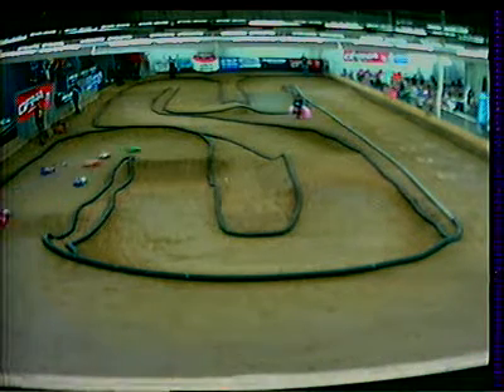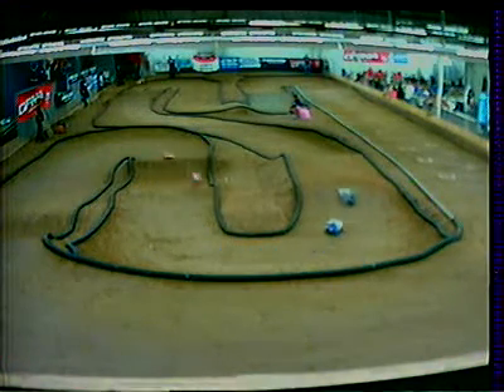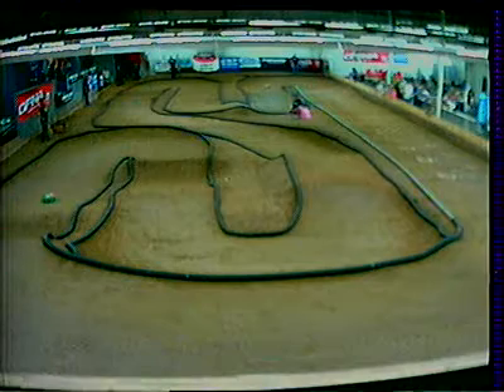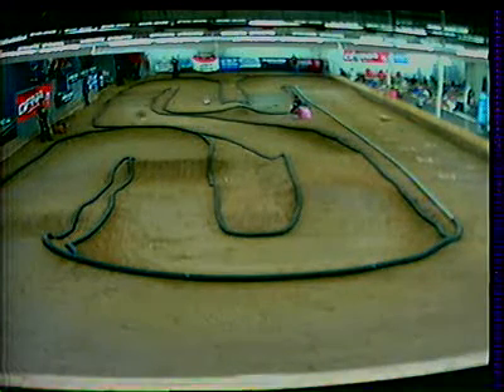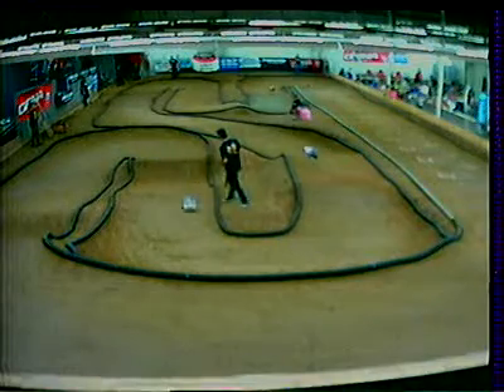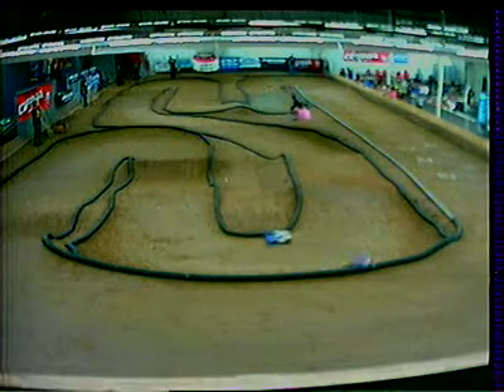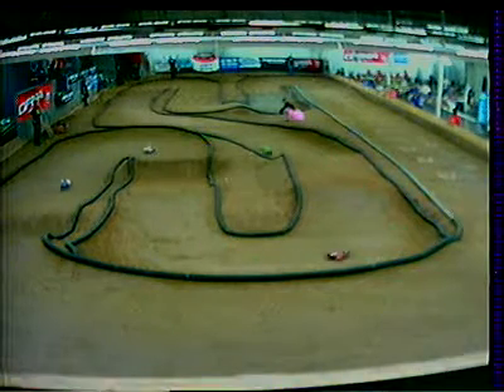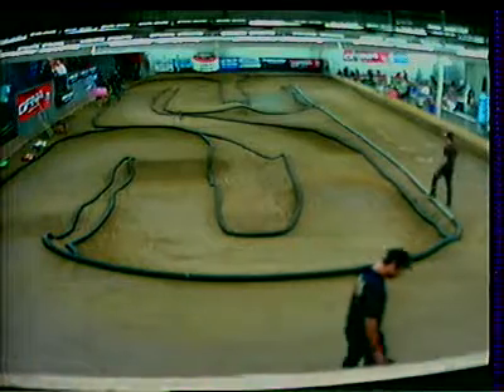10/6/10 Pro 2 SC A1 Main.flv